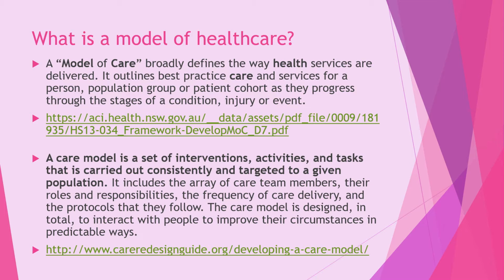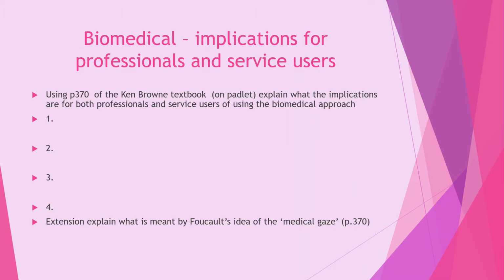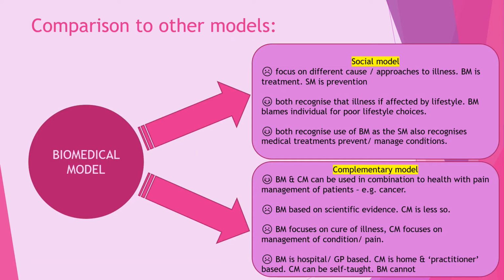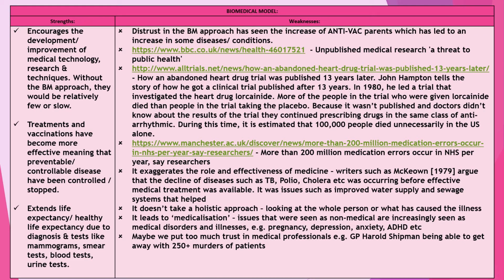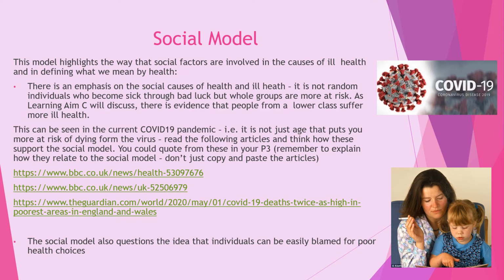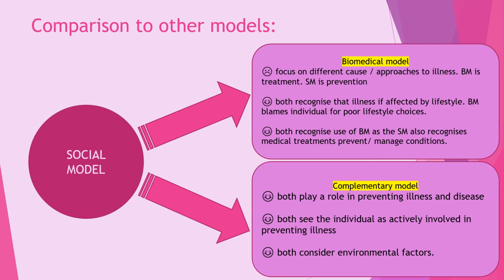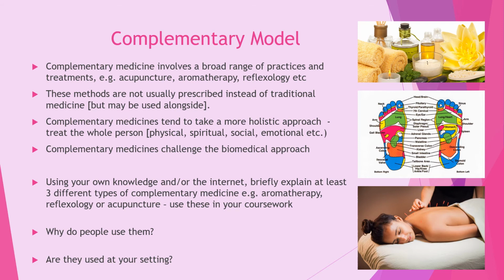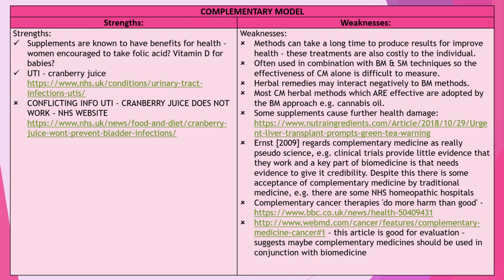Unit 10: Sociological perspectives - P3 - Models of healthcare (BTEC Level 3)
Unit 10: Sociological perspectives - P3 - Models of healthcare.

Designed for the Pearson BTEC Health and social care Level 3 to support students at CSFC.

This video introduces the models of healthcare and with each discusses strengths and weaknesses, application to settings as well as contemporary news articles / real world examples to support with the P3/M2/D1 criteria of the Unit 10 coursework.